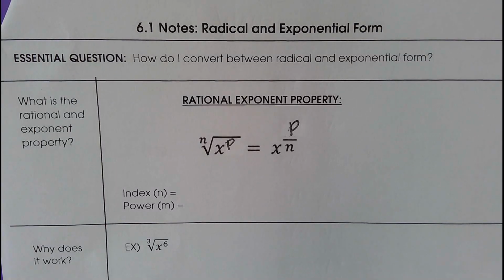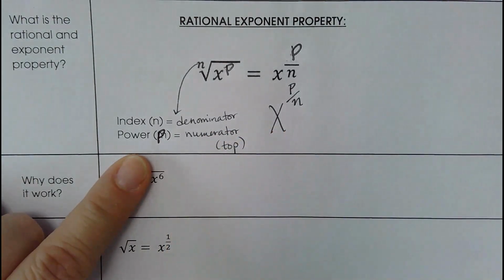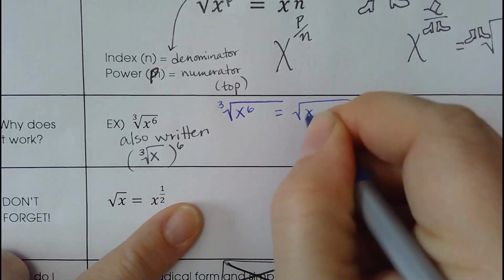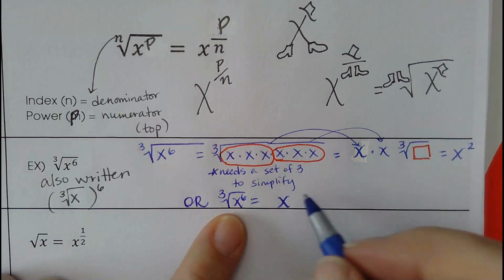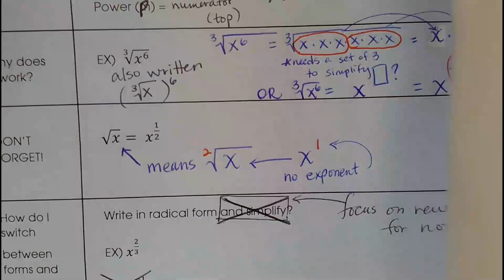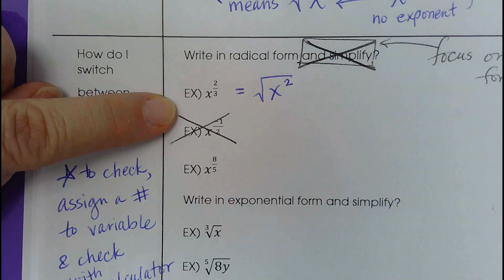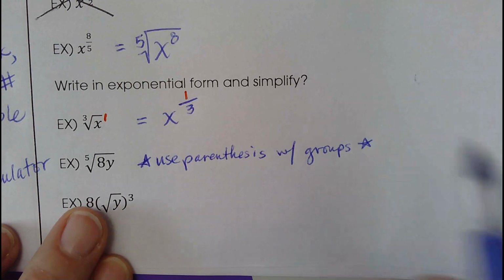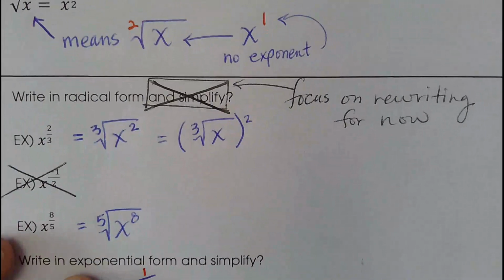Radical and Exponential Forms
Use the exponent property to convert expressions between radical and exponential forms.